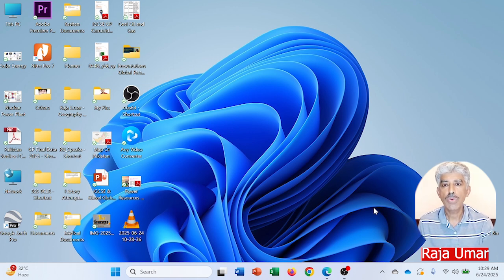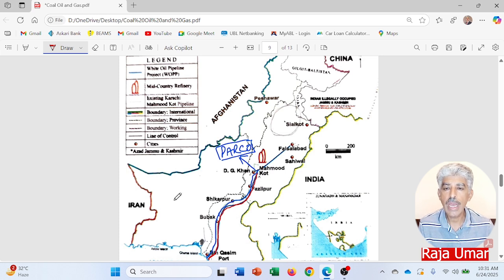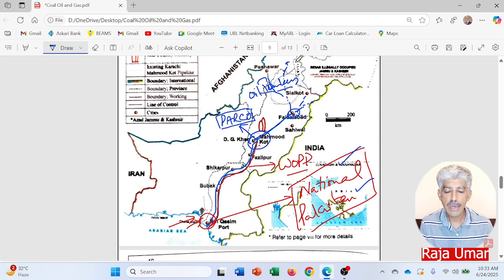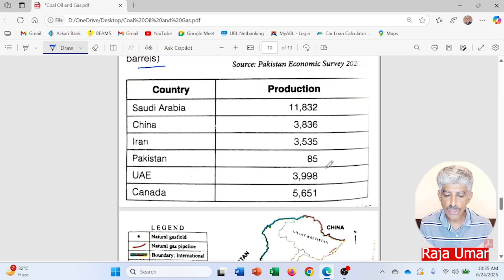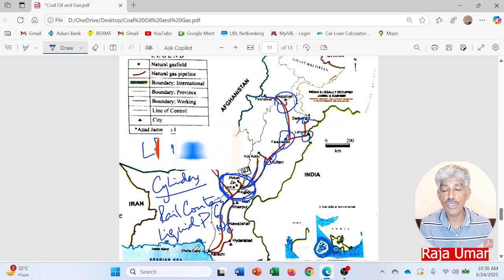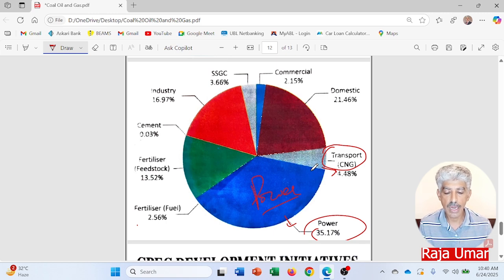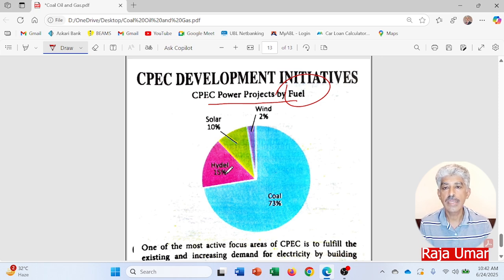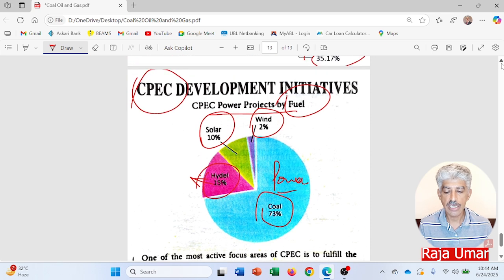Fossil Fuels Crude Oil and Natural Gas | PowerResources | IGCSE Pakistan Studies-II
This is the part-II of the previous lesson which TansportationOfOil and NaturalGas is explained. IGCSE Olevel pakistanstudies component2 theenvironmentofpakistan HumaNazSethi @RU_Speaks